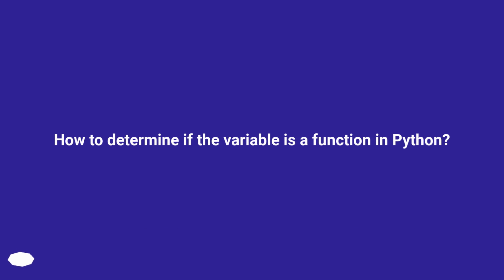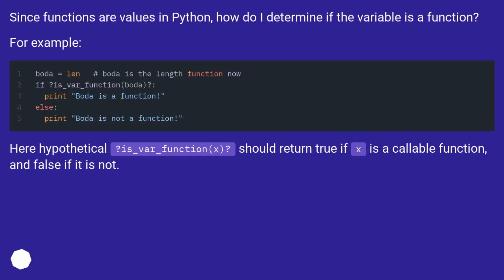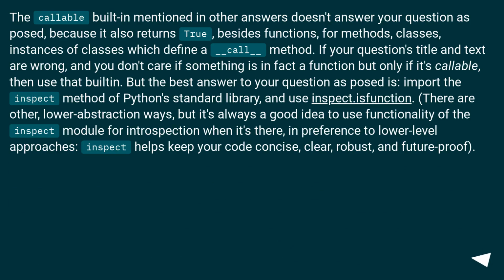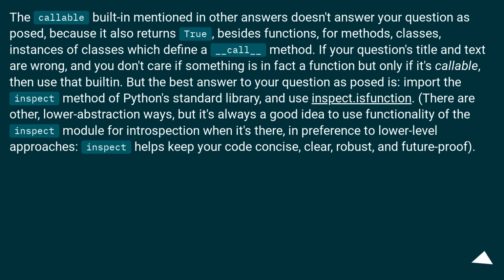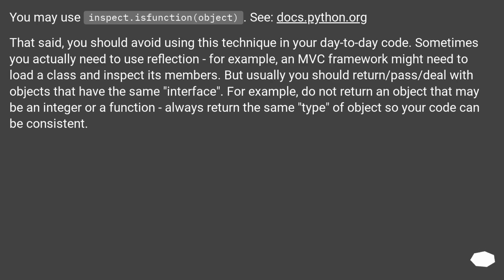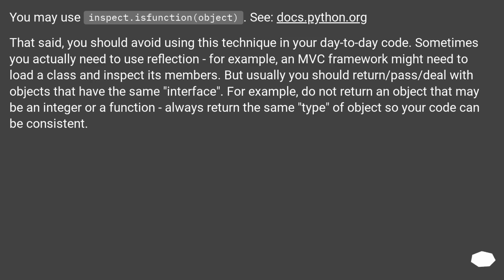How to determine if the variable is a function in Python?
Chapters
00:00 Question
00:35 Accepted answer (Score 18)
01:34 Answer 2 (Score 14)
02:19 Answer 3 (Score 9)
02:32 Answer 4 (Score 4)
03:00 Thank you